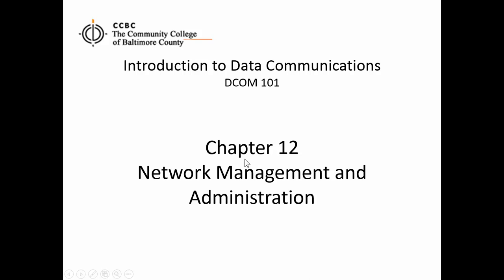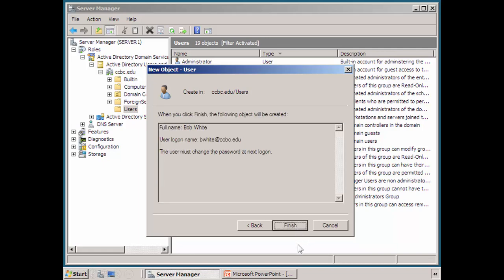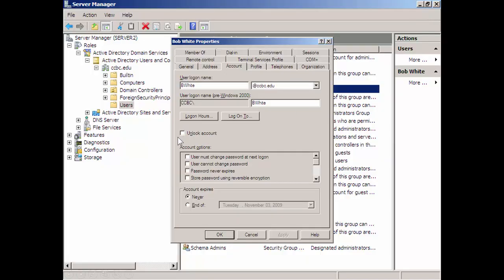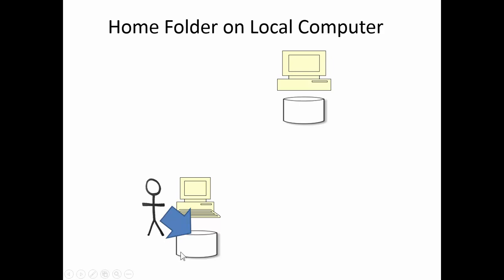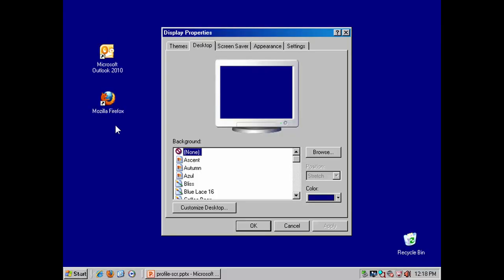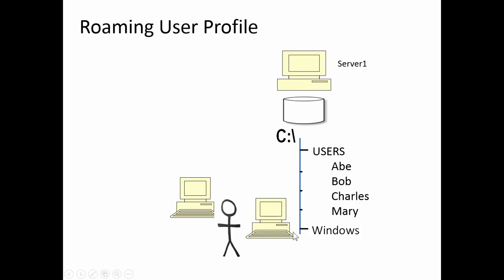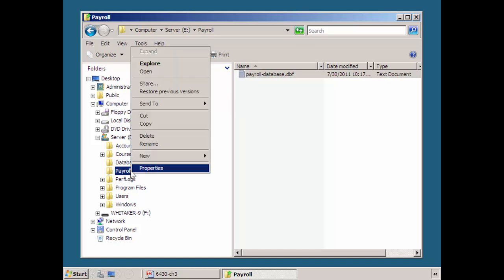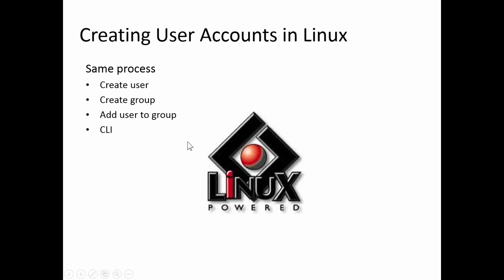dcom101 ch12 User Account Management